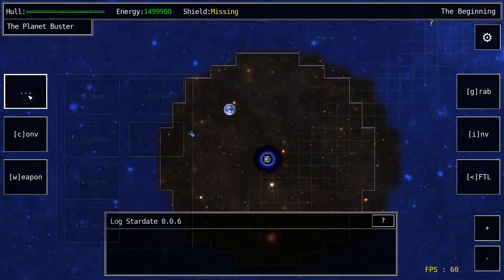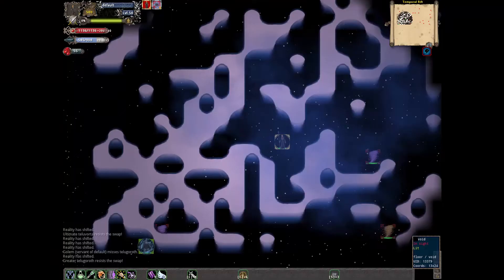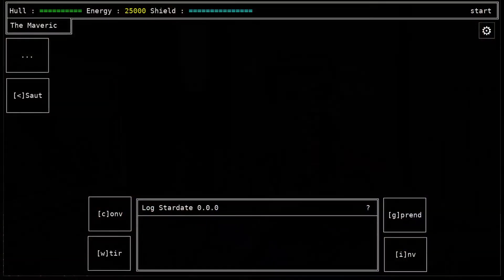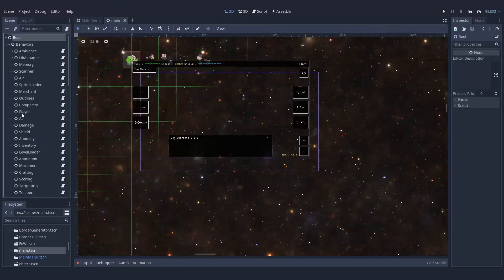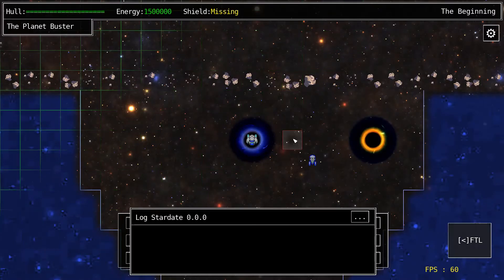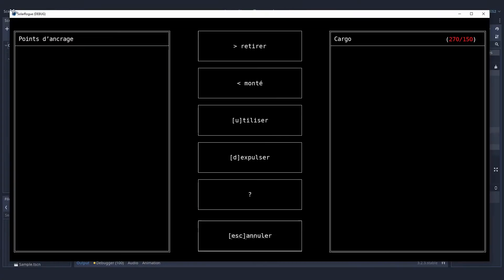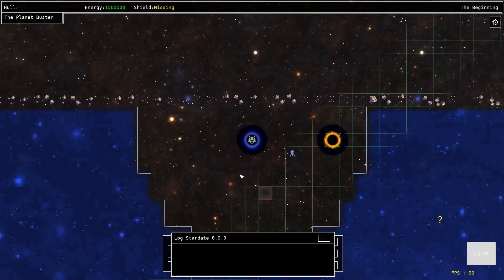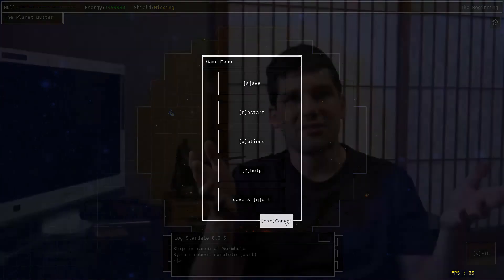Mobile UI vs PC UI, redesigning my game's HUD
Using Godot I'm dynamically switching my UI depending on the platform and screen resolution to improve the User Experience on PC!